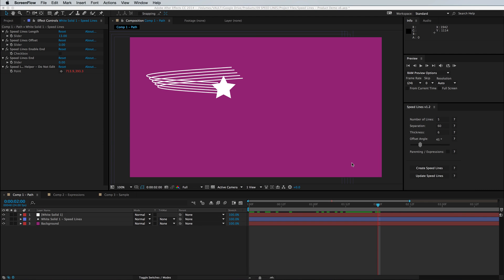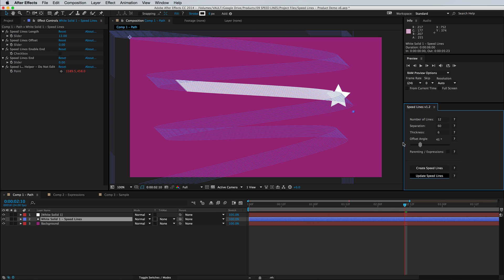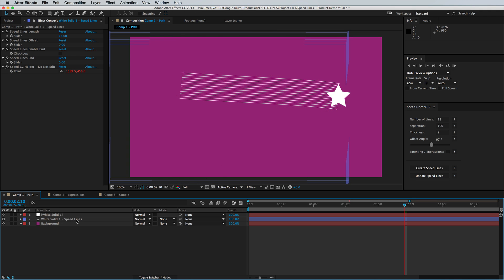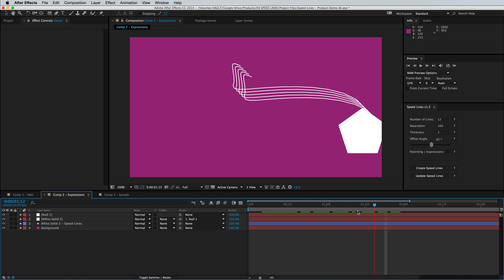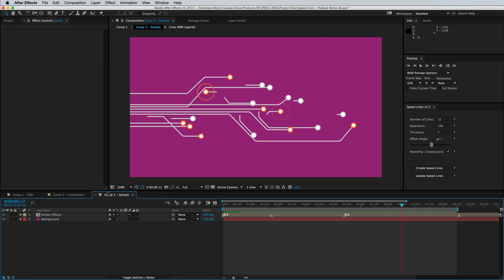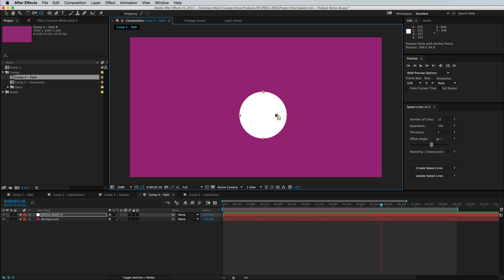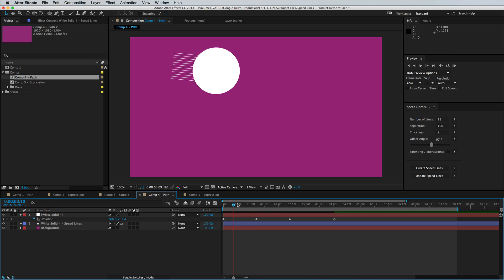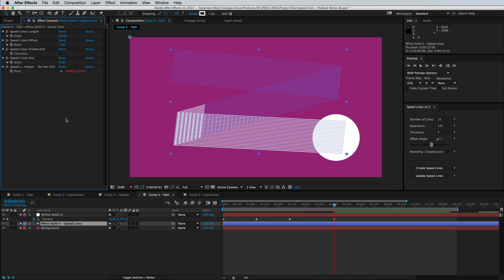Speed Lines Full Product Demo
Attach multiple shape layer paths to an animated object.